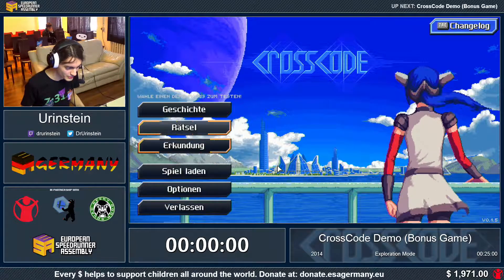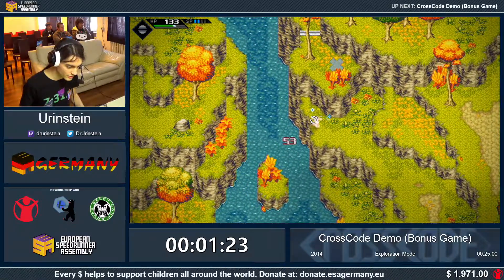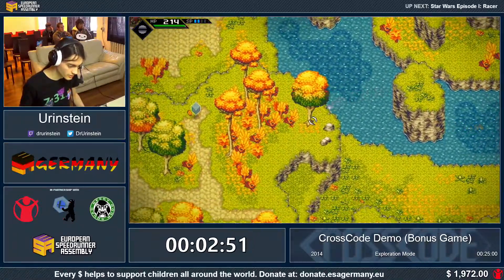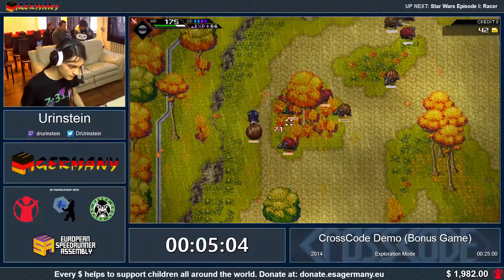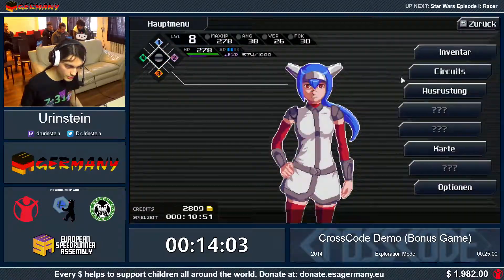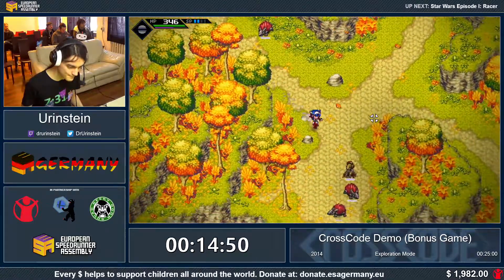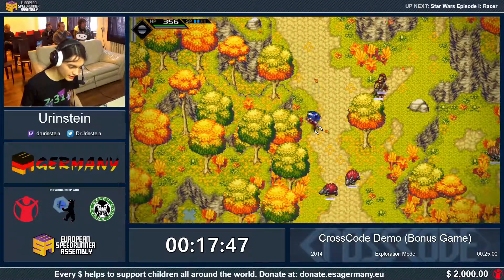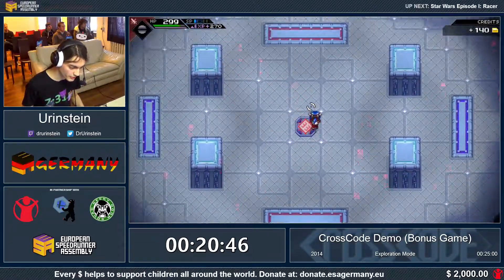ESA Germany 2017 | CrossCode Demo Exploration Mode by Urinstein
ESA Germany 2017 (now known as SpeedCon) was live from the 6th to 10th of April.
This event took place in Potsdam, Germany.
If you want to support future events you can tip us